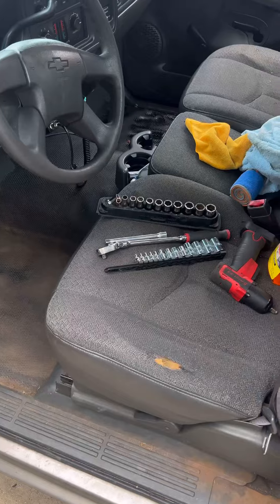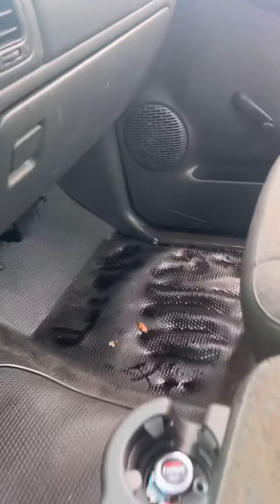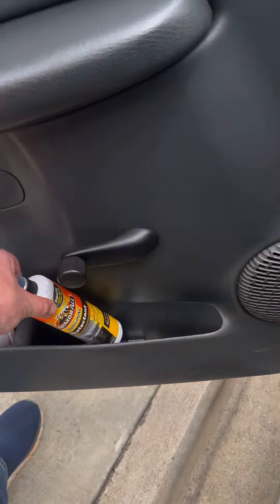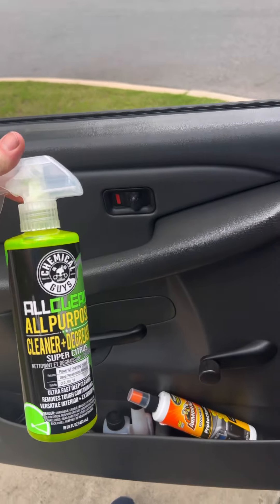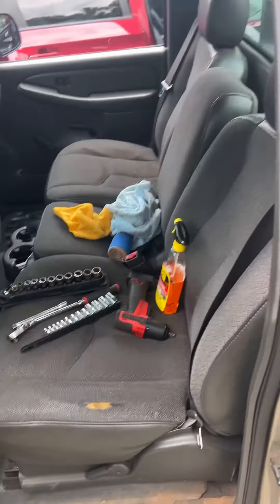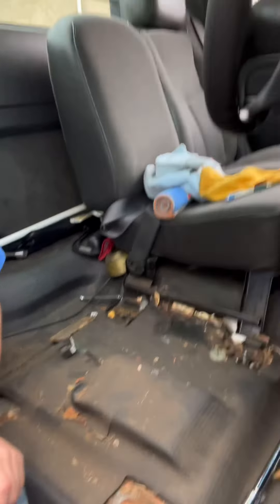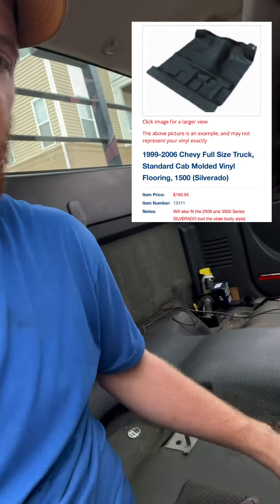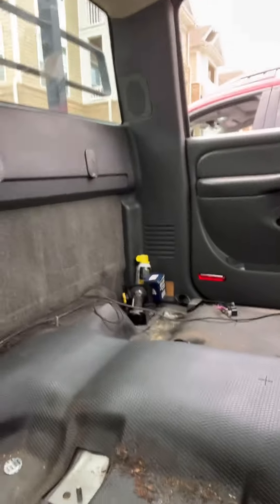My interior is gone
Since my trucks log legal drinking age figure I’d change its appearance and clean up the interior a little bit.